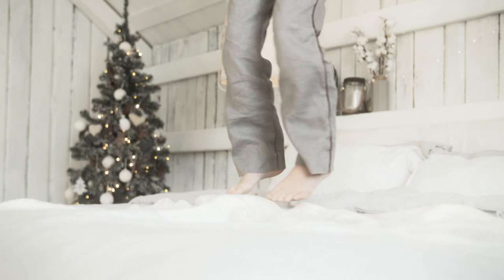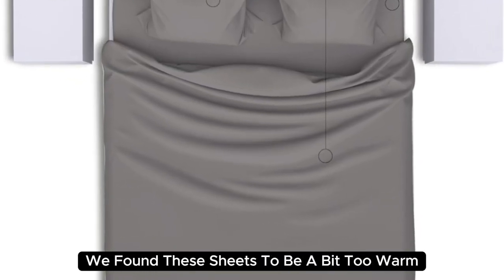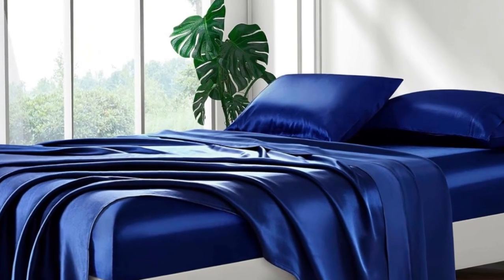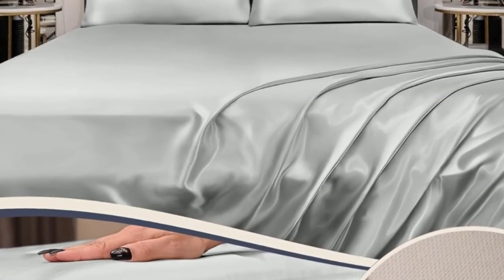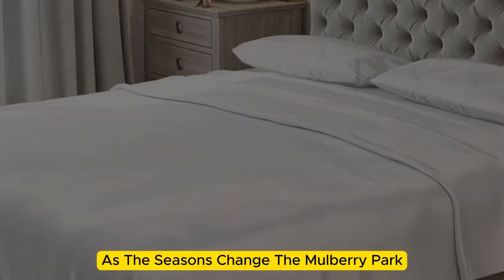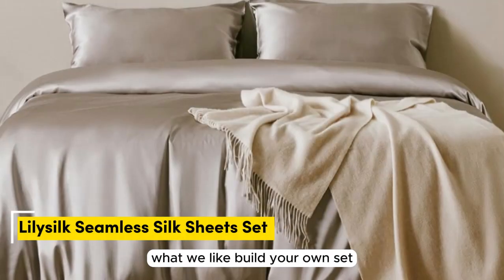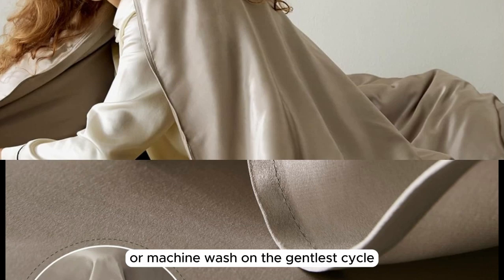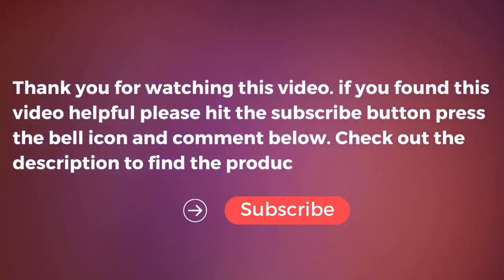Top 5 Best Silk and Satin Sheets On Amazon Reviews in 2024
In this video we will show Top 5 Best Silk and Satin Sheets On Amazon Reviews, Lanest Housing Silk Satin Sheets, Decolure Satin Sheet Set, Lilysilk Seamless Silk Sheets Set, Mulberry Park Silks Silk Sheet Set, Colorado Home Co. Mulberry Silk Sheets Set

 👉 Best 5 Silk And Satin Sheets On Amazon Lists:

1) Colorado Home Co. Mulberry Silk Sheets Set

2) Lanest Housing Silk Satin Sheet

3) Decolure Satin Sheet Set

4) Mulberry Park Silks Silk Sheet Set

5) Lilysilk Seamless Silk Sheets Set

In this video we'll be comparing the Top 5 Best Silk And Satin Sheets On Amazon that are designed for different kinds of users. We will take into account performance features and price so you can decide which is best for you. All the products on our list were selected based on their own inherent strengths and features.

We'll be comparing the Lanest Housing Silk Satin Sheets, Decolure Satin Sheet Set, Lilysilk Seamless Silk Sheets Set, Mulberry Park Silks Silk Sheet Set, Colorado Home Co. Mulberry Silk Sheets Set; which are all great options if you're in the market for a best sheets.

0:00 - Intro
0:32 - Colorado Home Co. Mulberry Silk Sheets Set
2:12 - Lanest Housing Silk Satin Sheet
3:39 - Decolure Satin Sheet Set
4:59 - Mulberry Park Silks Silk Sheet Set
6:31 - Lilysilk Seamless Silk Sheets Set